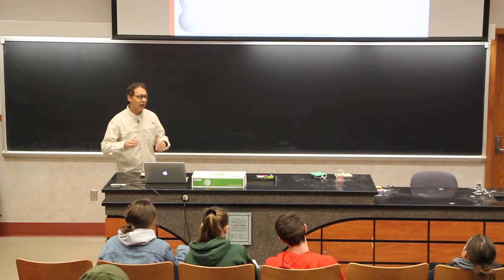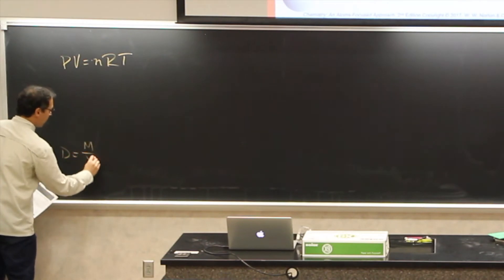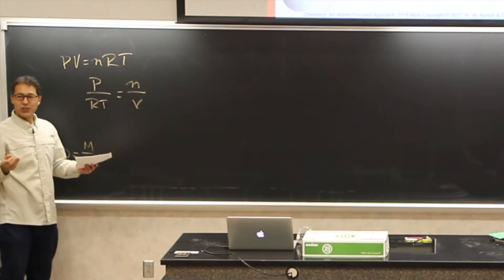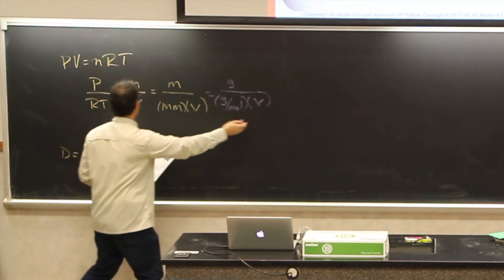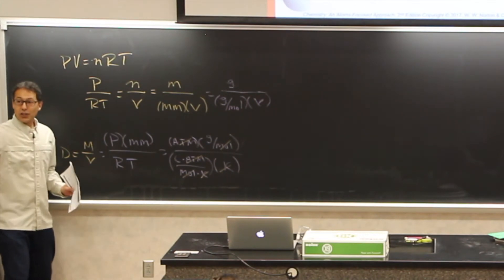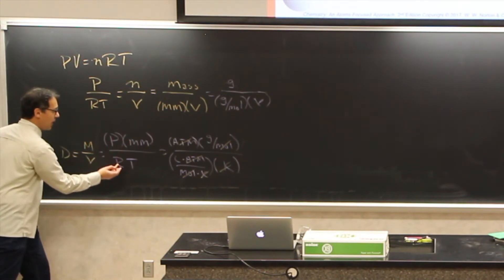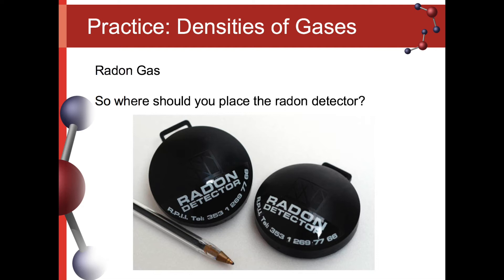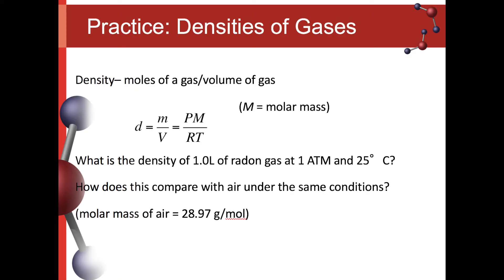Density of Gasses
The density of a gas may be determined by the ratio of (molar mass x volume) / (R x Temperature).  Also, the larger the molar mass, the larger the density of a gas.